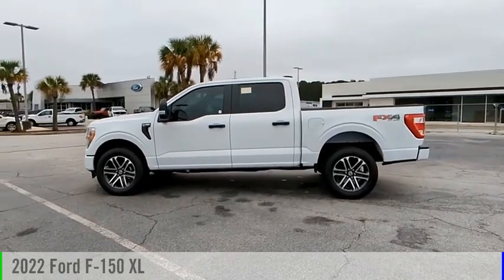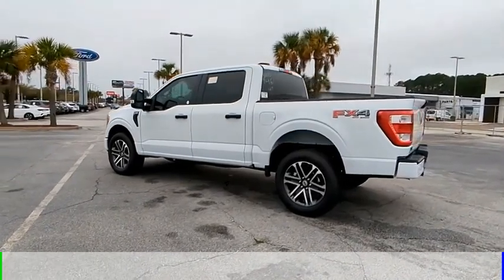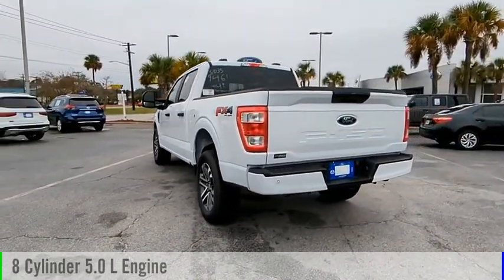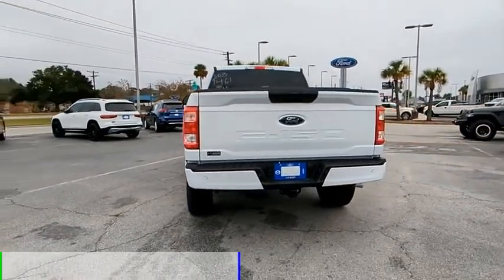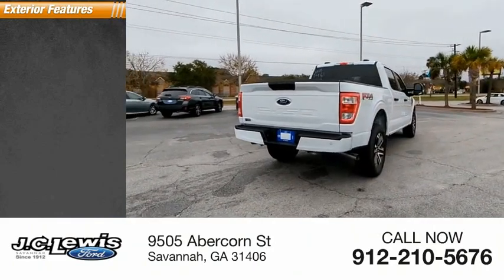2022 Ford F-150 F20261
2022 Ford F-150 XL

Upfitted with a Spray-in Bedliner & Tint.Skip the dealership! WE DELIVER!!! Pick out the vehicle you want, call us or reserve online! We can complete all paperwork electronically and deliver your vehicle to your door. It's that easy!Oxford White 2022 Ford F-150 XL 101A 4WD 10-Speed Automatic 5.0L V8 Bluetooth Hands-Free Calling, 4WD, 20 6-Spoke Machined-Aluminum Wheels, 4x4 FX4 Off-Road Bodyside Decal, Air Conditioning, Auto High Beam, Auto High-beam Headlights, Auto Start-Stop Removal, Body-Color Front & Rear Bumpers, Box Side Decals, Class IV Trailer Hitch Receiver, Connected Navigation & SiriusXM w/360L Removal, Cruise Control, Driver/Passenger Seat Back Pocket, Electronic Locking w/3.31 Axle Ratio, Emergency Communication System: SYNC 4 911 Assist, Equipment Group 101A High, Exterior Parking Camera Rear: With Dynamic Hitch Assist, Fog Lamps, Fully Automatic Headlights, FX4 Off-Road Package, Hill Descent Control, Integrated Trailer Brake Controller, Lane-Keeping System, LED Sideview Mirror Spotlights, Manual Driver/Passenger Lumbar, Molded-In Color Black Honeycomb Style Grille, Monotube Rear Shocks, Off-Road Tuned Front Shock Absorbers, Pre-Collision Assist w/Automatic Emergency Braking, Radio: AM/FM Stereo w/6 Speakers, Rear Window Defroster, Rear Window Fixed Privacy Glass, Remote Keyless Entry, Reverse Sensing System, Rock Crawl Mode, Steering Wheel with Audio Controls, STX Appearance Package, SYNC 4 w/Enhanced Voice Recognition, Trailer Tow Package, Unique Sport Cloth 40/Console/40 Front-Seats.